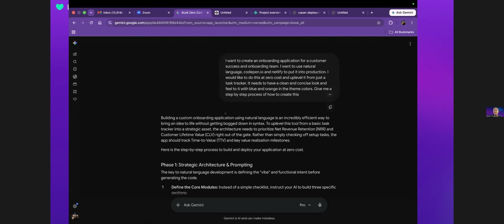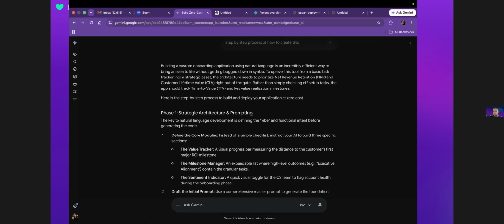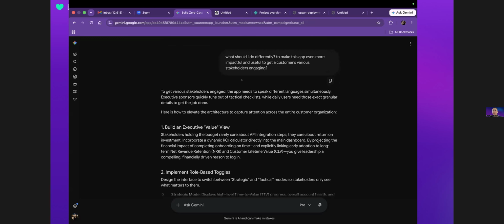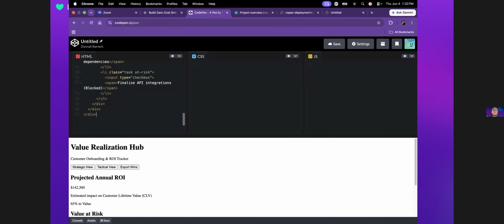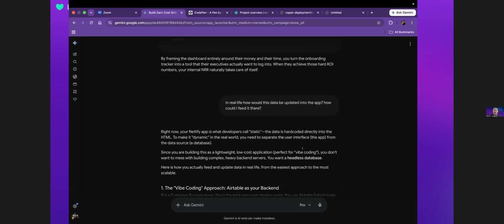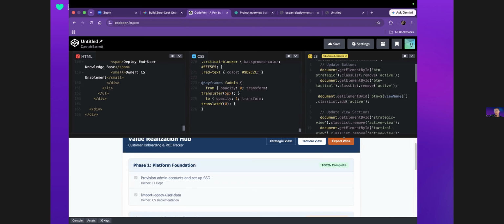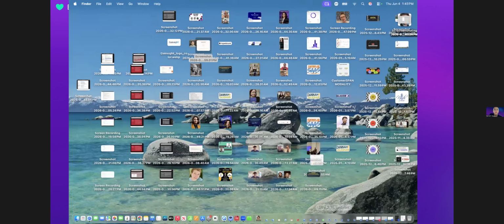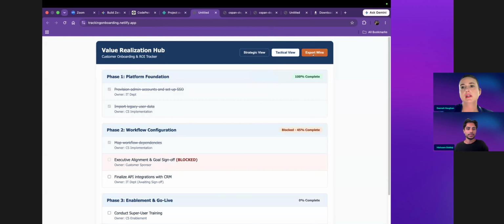AI + Post Sales Summit: Creating an Onboarding Tracker